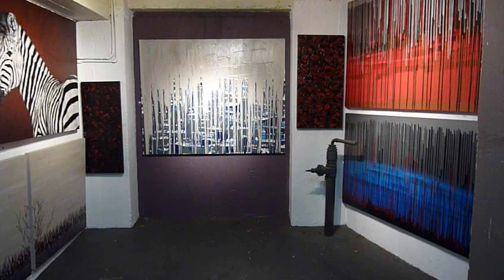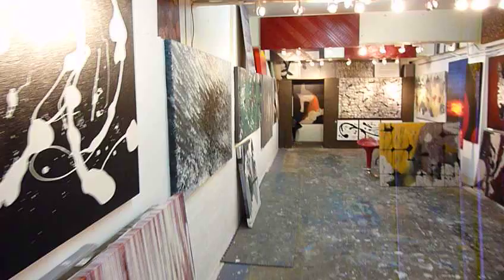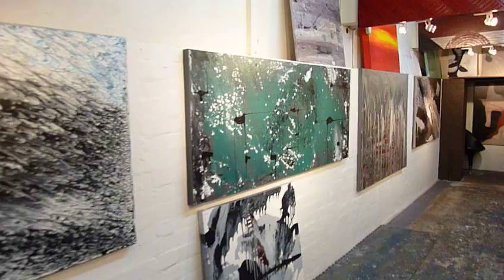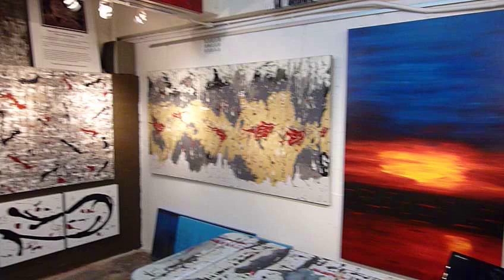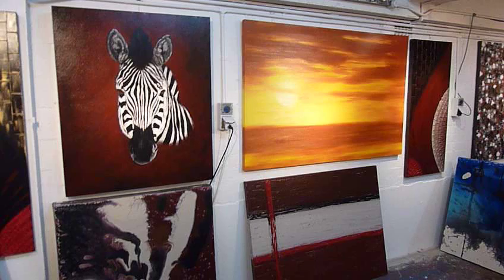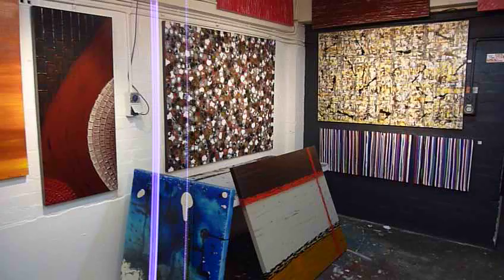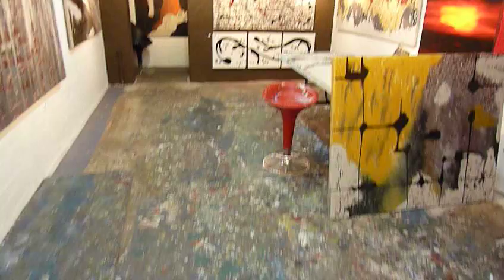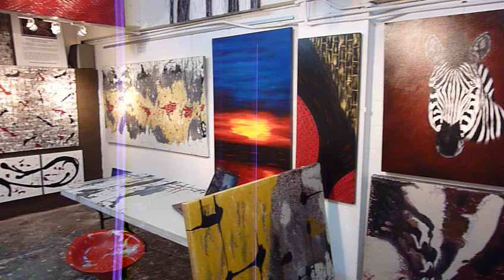DIY ART LESSONS- Learn to paint abstract ,modern wall art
To learn more about Australian artist Glenn Farquhar and his exciting Step by Step Interior Design Art DVD Series. Glenn takes you through step by step on how he creates professional quality artworks for Interior Designers across Australia. These artworks are broken down so well that you can create your own artworks in any size you like without fear of failure. Go to his website and see the feedback from artists from Australia and around the world who have been amazed at how much they have learnt from one DVD. Glenn shows you secrets to artists techniques that can take years to discover. Modern abstract art is not as hard or scary if you have a professional artist showing you the techniques step by step . It is easier than you might think. His website also has his gallery of works, Interior Design Ideas, tips and behind the scenes videos of Glenn and his studio. People ask Glenn all the time. Where do you buy your art supplies from? Glenn buys most of his art supplies wholesale